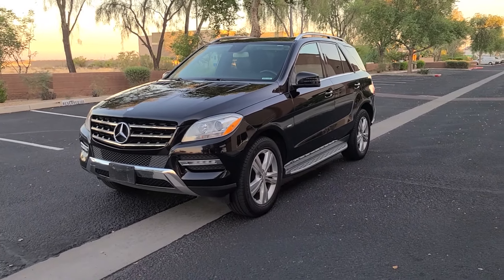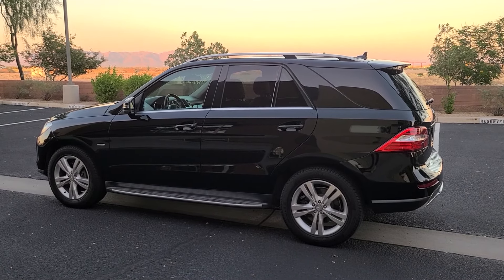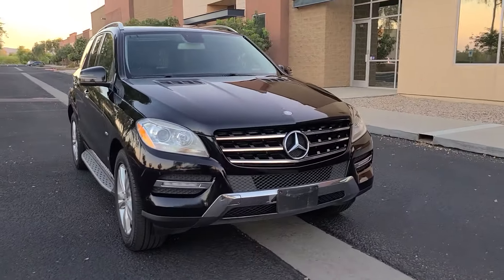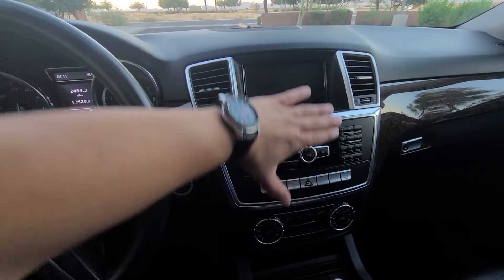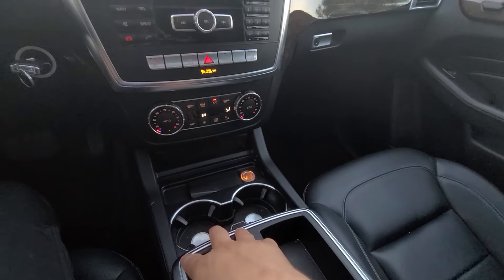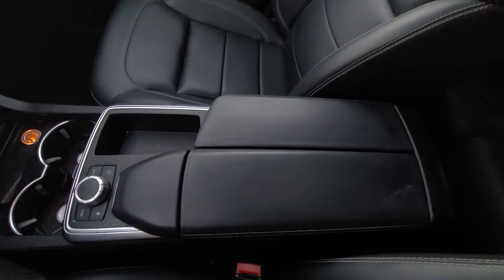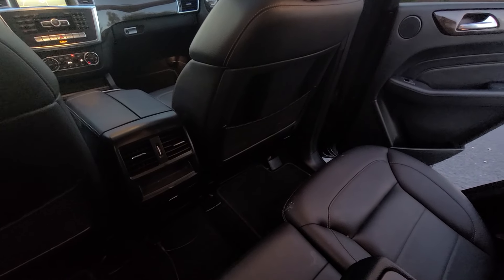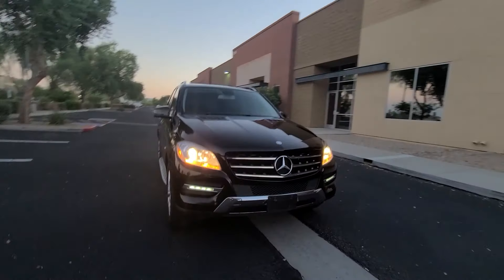2012 Mercedes-Benz ML350 Review - Should You Buy One?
A quick overview and tour of my 2012 Mercedes-Benz ML350 4matic SUV. I discuss pricing, reliability and other important features.